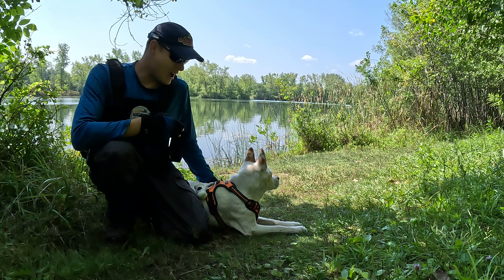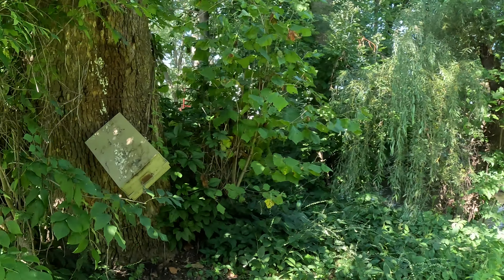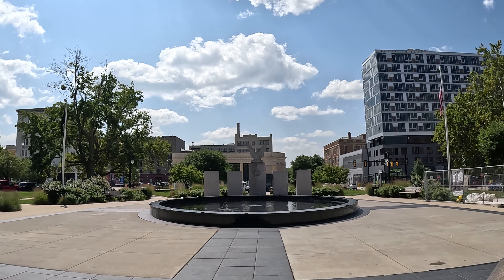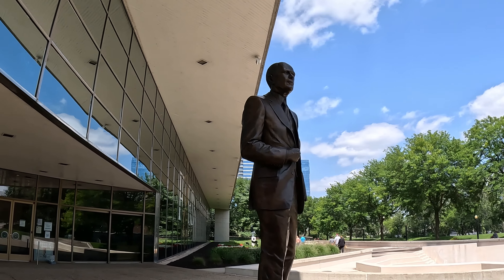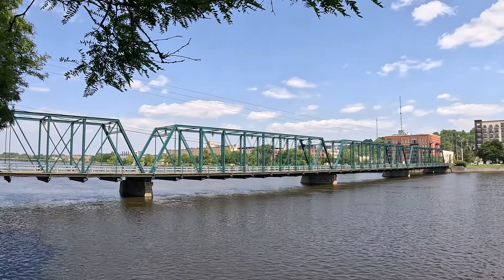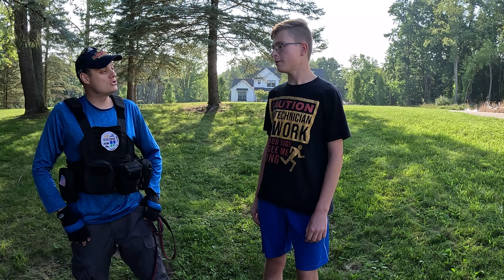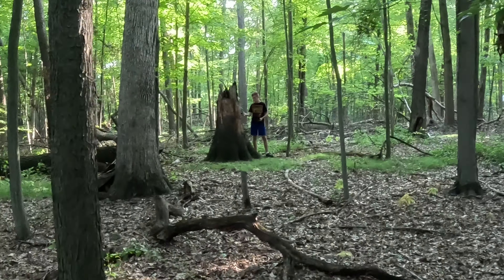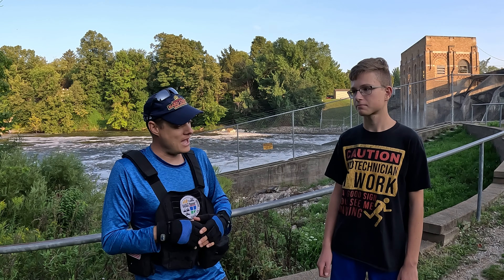Day 49: MI Grand Rapids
Ai-Chan and I enjoy the day exploring Grand Rapids, taking on one great geocache after another. In the evening we link up with Geokilyan, who shows us how the game is really played!!!